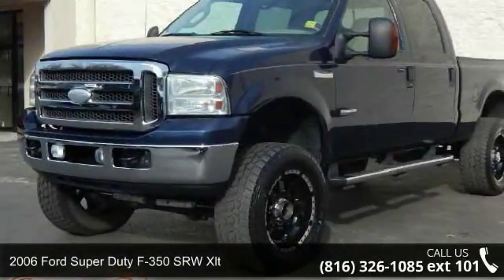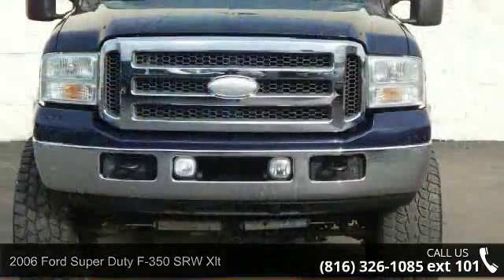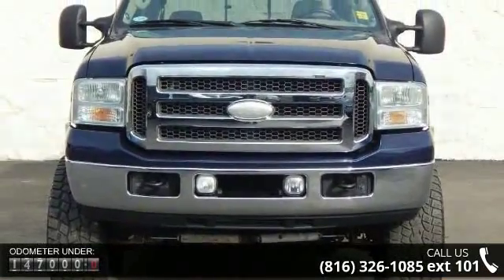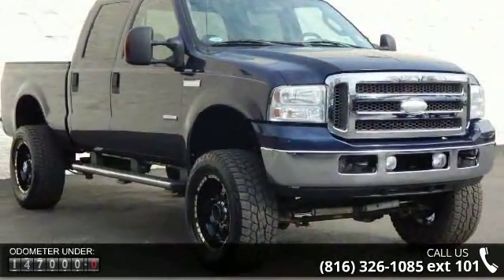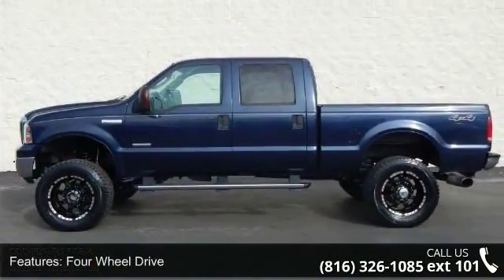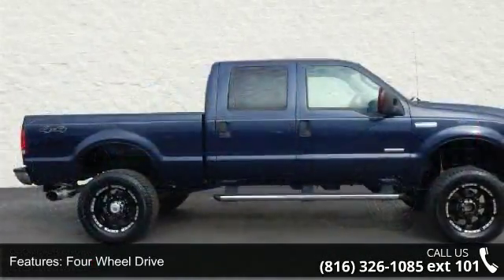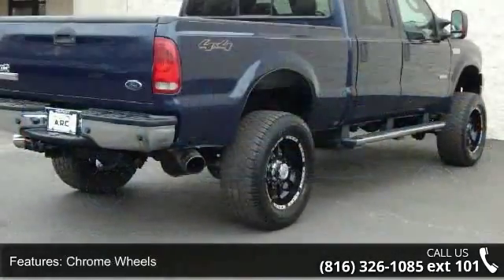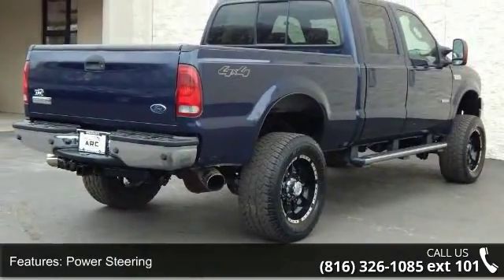2006 Ford Super Duty F-350 SRW XLT - Arc Auto Store - Dir...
GREAT LOOKING 2006 FORD F-350 XLT 4WD WITH THE 6.0L V8 DIESEL! NO BLOW BACK RUNS GREAT!!! LIFTED WITH AFTERMARKET WHEELS YOUR READY FOR ANYTHING ON OR OFF ROAD!!! PLENTY OF ROOM FOR YOU AND YOUR CREW!!! ARC Auto Store is focused on selling quality cars at low prices. We also strive to have a wide variety of cars, trucks, and specialty vehicles. ARC Auto Store provides onsite repair and service and every one of our vehicles goes through an extensive inspections so that we might provide the best vehicles for our customers. ARC Auto Store is also a one price vehicle provider allowing for a no pressure and no haggle environment to make the car buying experience better.